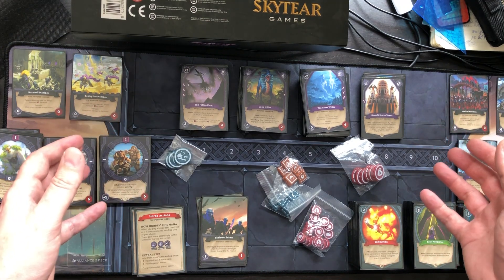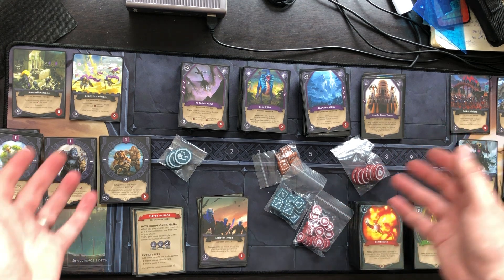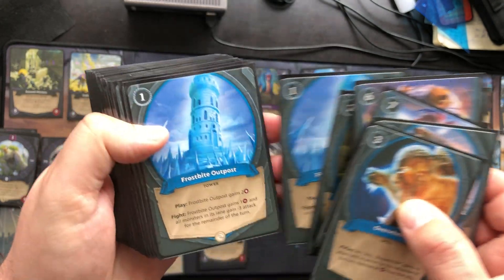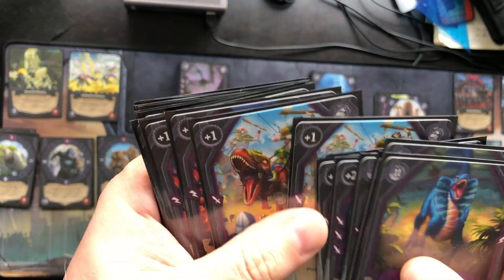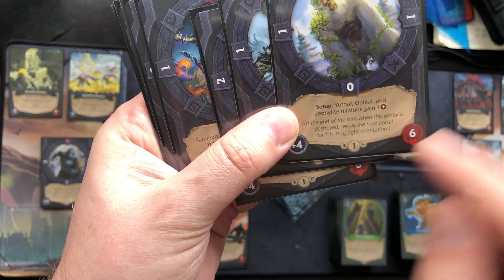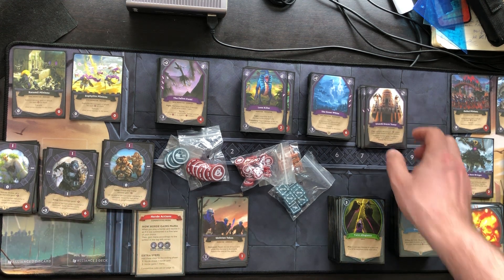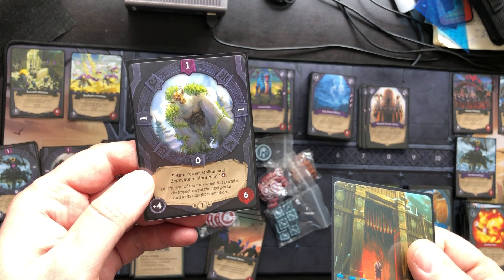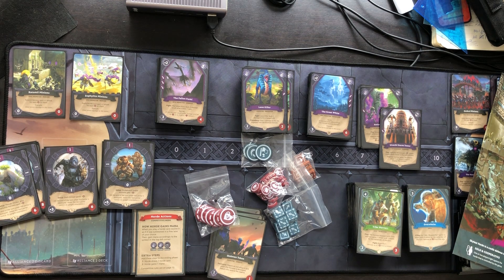Skytear Horde - Really fun coop cardgame! Overcomplete box with playmat, sleeves, tokens + more!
Hey folks!

Today we're gonna talk about Skytear Horde. It's a really fun coop card game that comes with everything you need. They are currently reprinting the game, as well as an expansion, because it was received really well. Check it out, if you like:

Physical Mailadress:
Senzie Creative Agency
(Jürgen)
Kruyderlaan 23
3431 BM Nieuwegein
The Netherlands